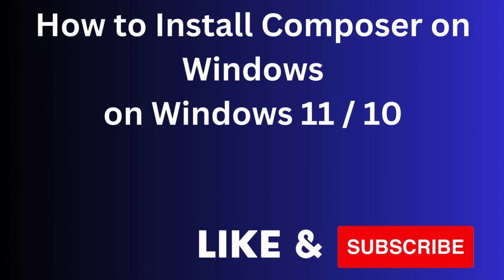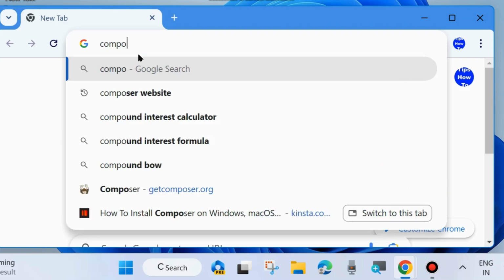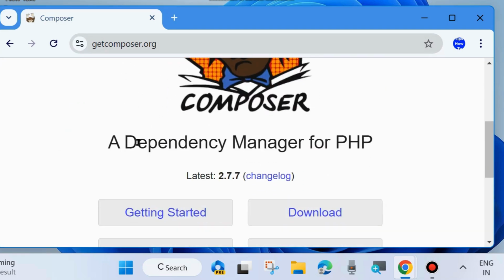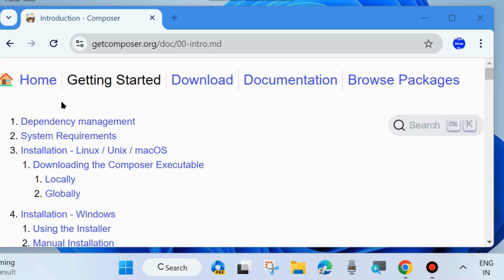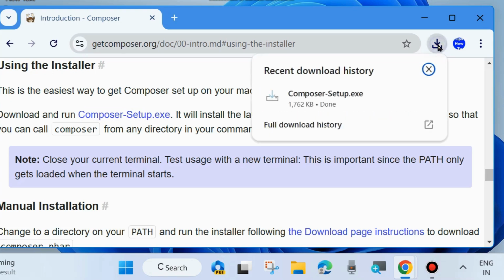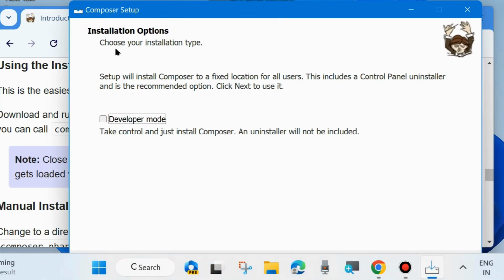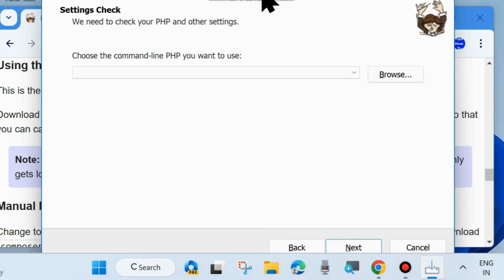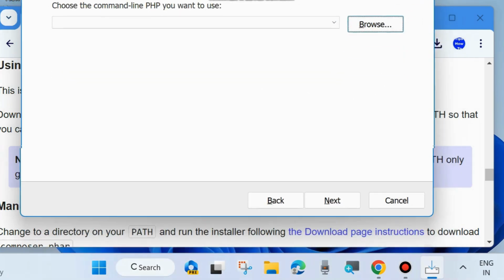Install Composer on Windows 11 / 10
How to Install Composer website on Windows 11 / 10